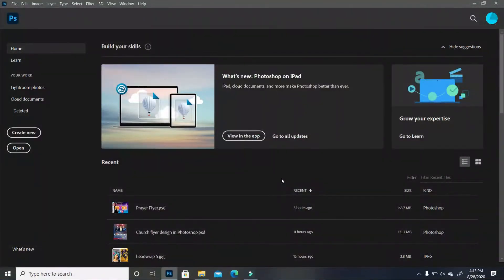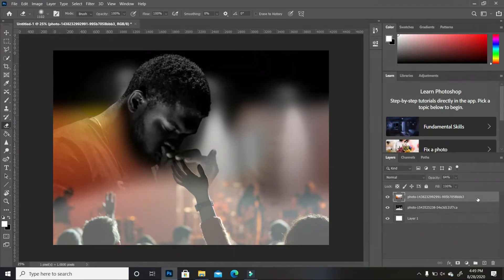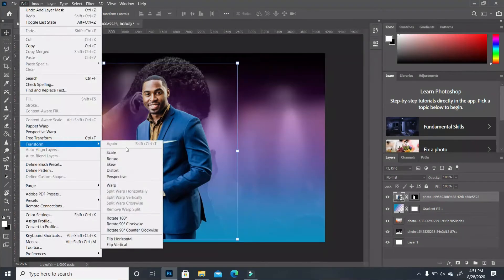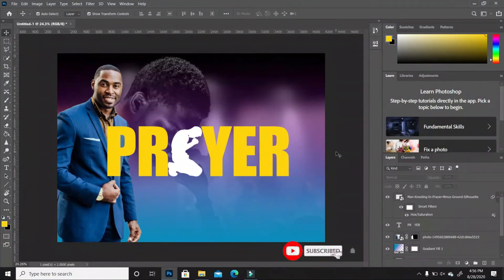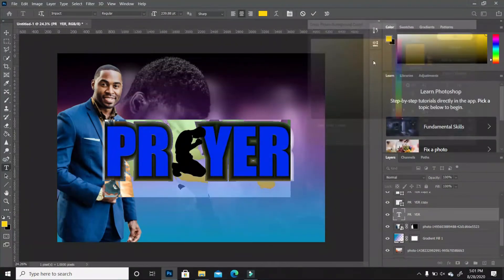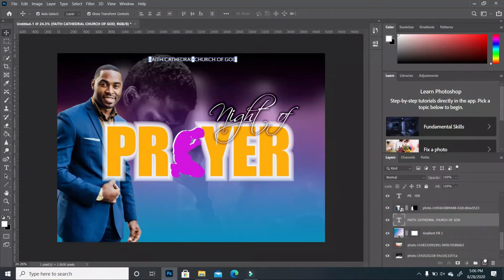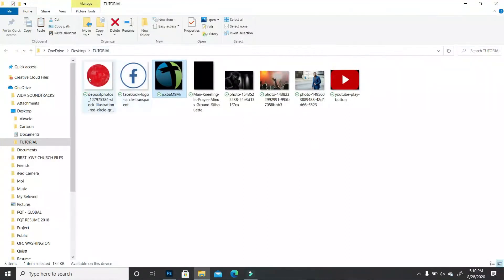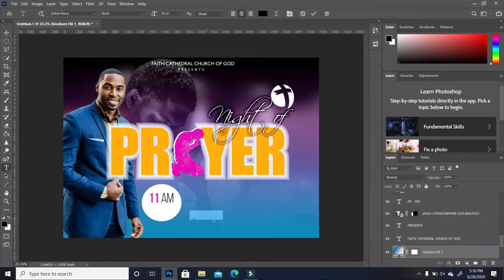Church Flyer Design in Photoshop 2020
In this photoshop Tutorial, you will learn how to create church flyer design  in Photoshop 2020 using laying.

If you found this tutorial on how to create church flyer design in Photoshop 2020 useful, please share this Photoshop tutorial with your friends.

//  D O W N L O A D   I M A G E S

// D O W N L O A D     F O N TS